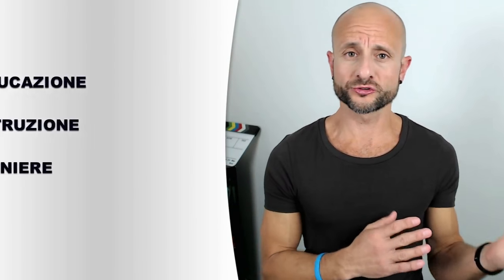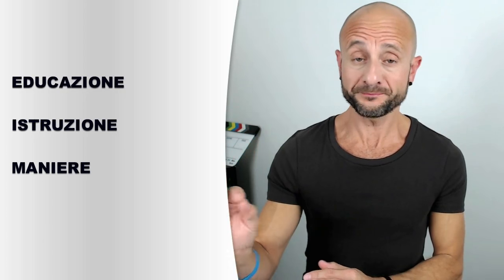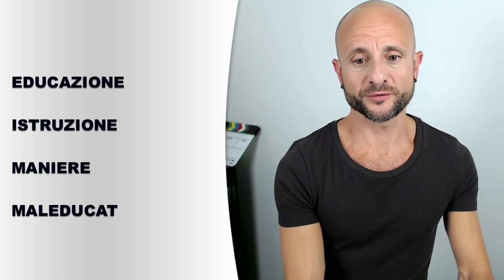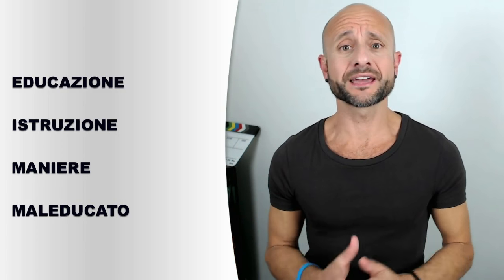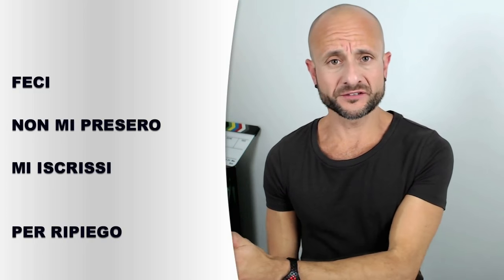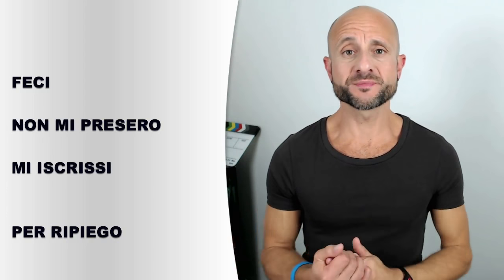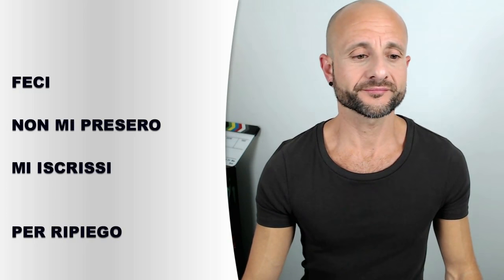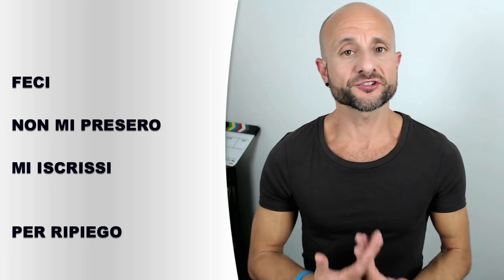Italian Accelerator REVIEW - Episode 1 | Italian Conversation With English Translation and Subtitles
Italian Accelerator REVIEW - Episode 1 | Italian Conversation With English Translation and Subtitles Do you want to take your Italian to the next level?

Welcome to the first episode of our Italian Accelerator review series! In this series, we'll be reviewing every single conversation we had with our guests, and walking you through the key elements present in each conversation! If you've been looking for an Italian conversations with English translation and subtitles, you should be quite impressed with this series, as not only will you get access to some conversations in Italian with English translation and subtitles, but you'll also get access to an Italian language expert that will walk you through each conversation! Watch this video and review the first conversation in our Italian Accelerator series!

Also, be sure to subscribe to Italy Made Easy by clicking the red subscribe button below this video, and turn on our post notifications by clicking the bell icon after you subscribe!

Grazie mille,
A presto,
Manu